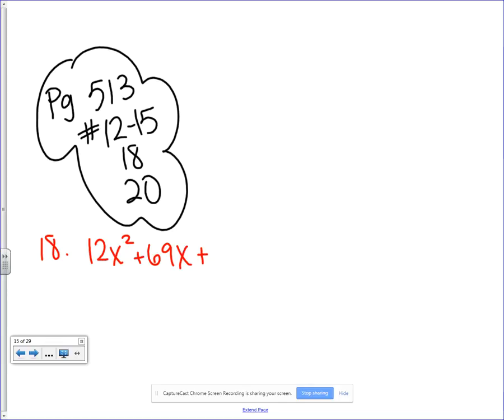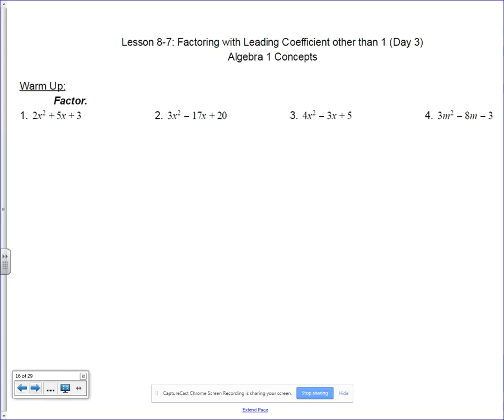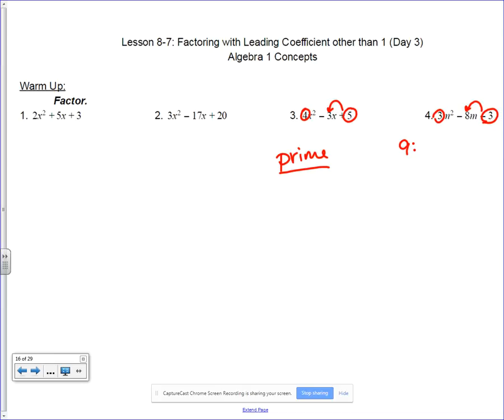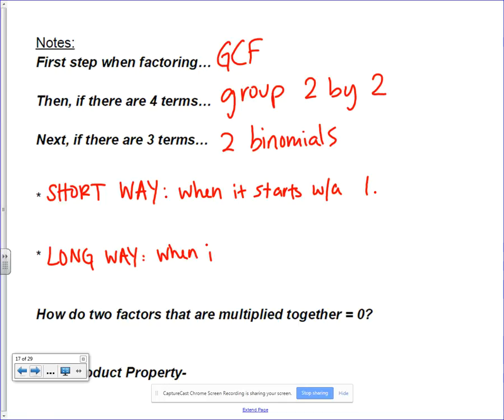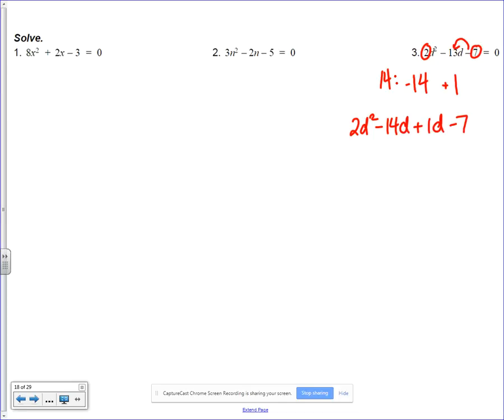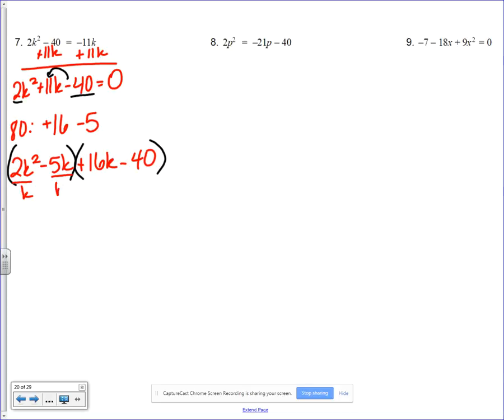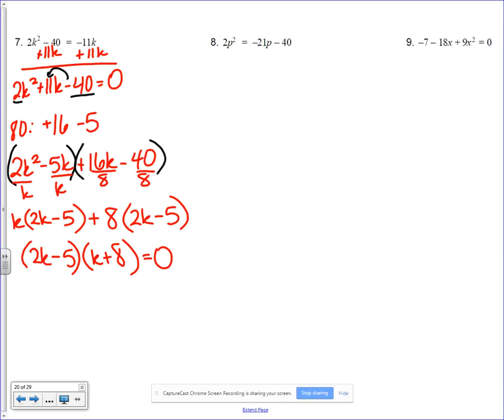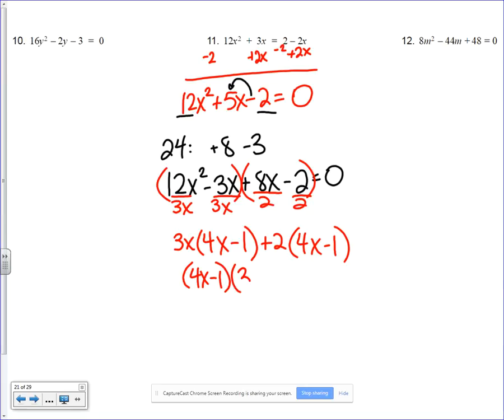Algebra 1 Concepts Thursday March 15 Lesson 8-7 (Day 3)